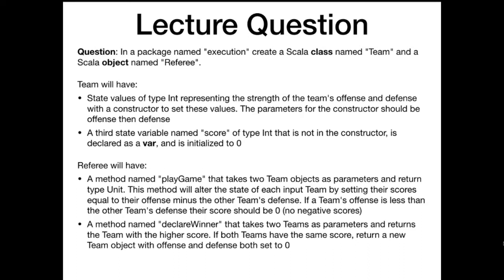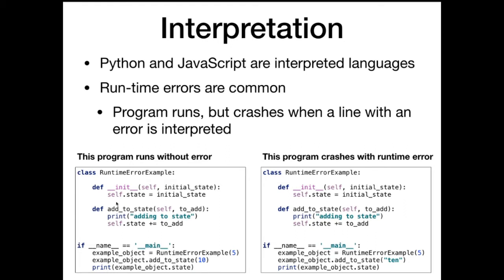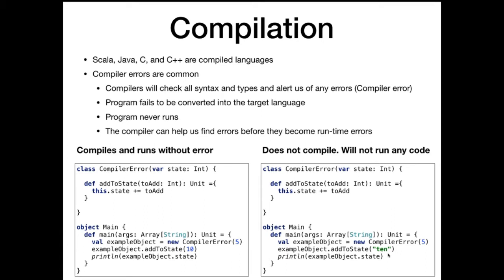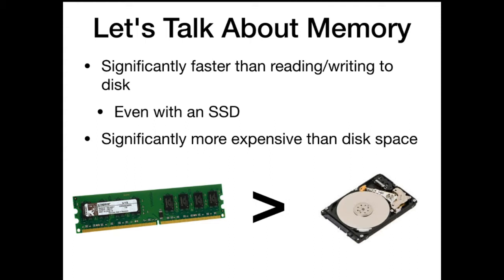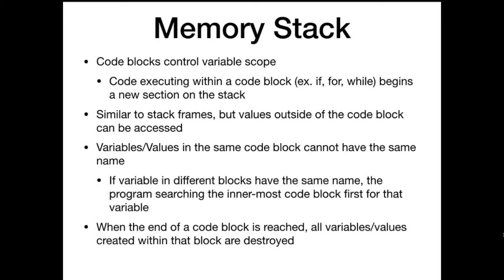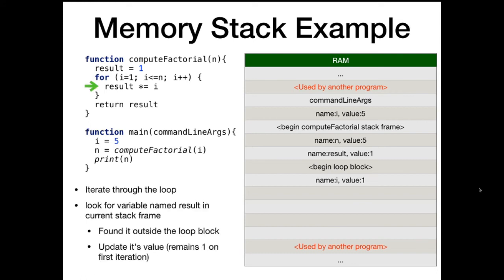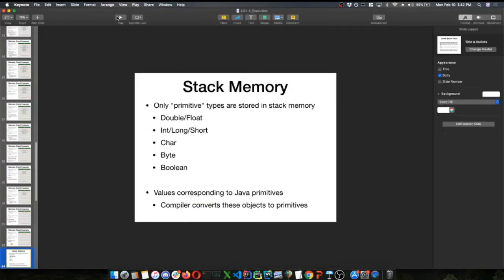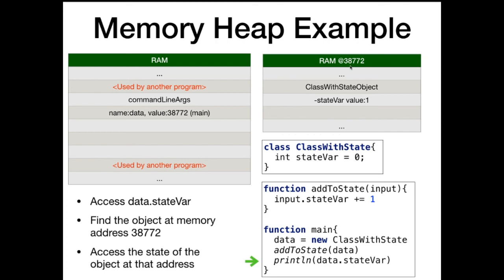Lecture 6 [1pm]: Model of Execution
Topics covered: memory, stack, heap